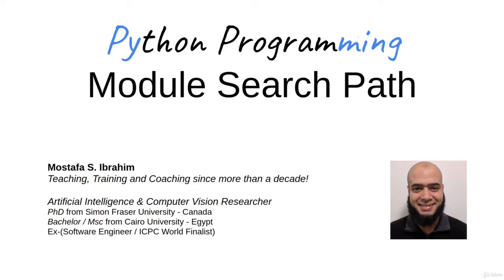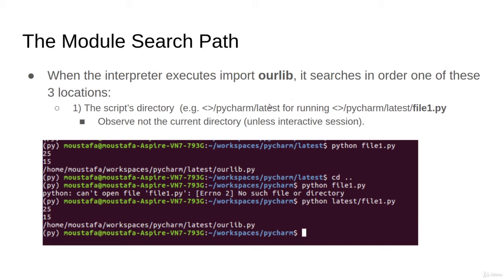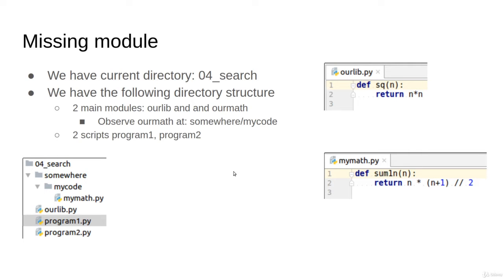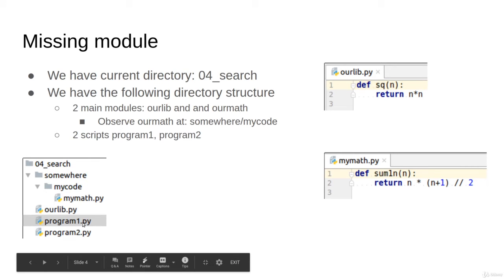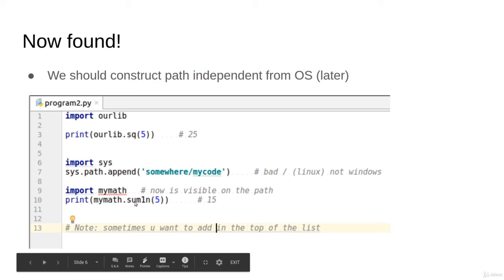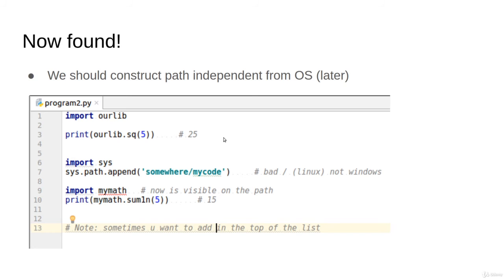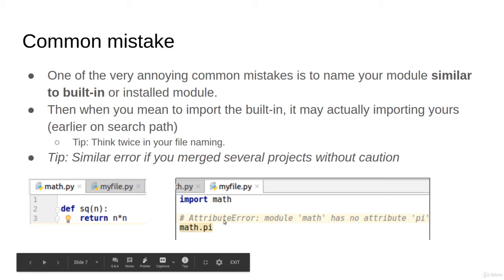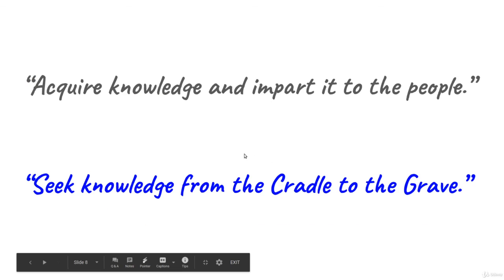Module Search Path [Mastering 4 critical SKILLS using Python]